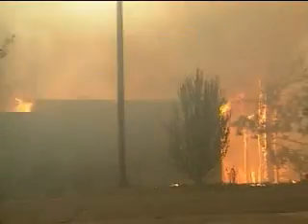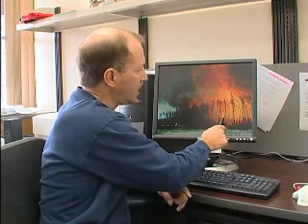How Are Firebrands Produced